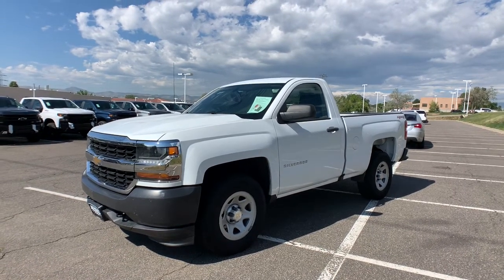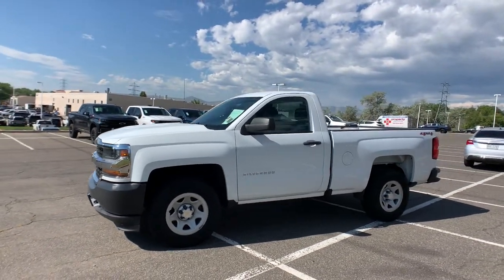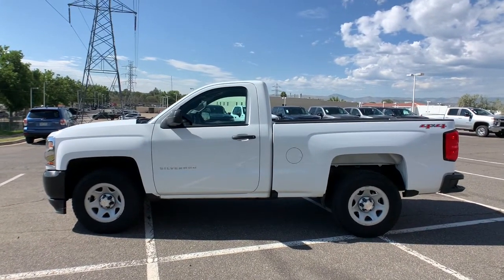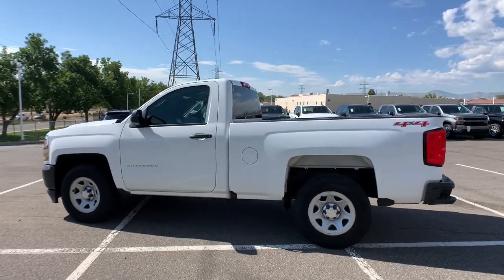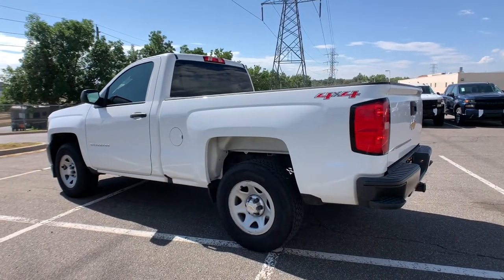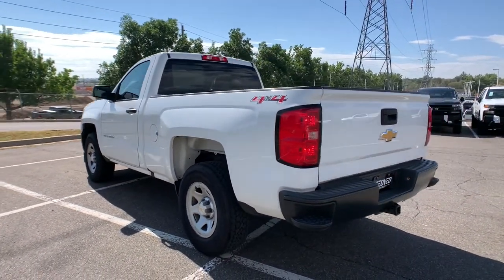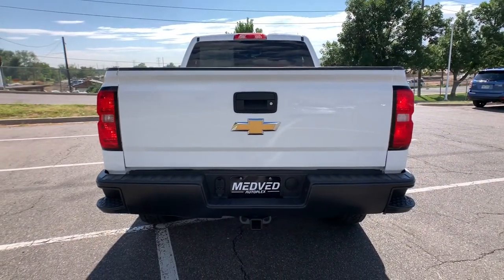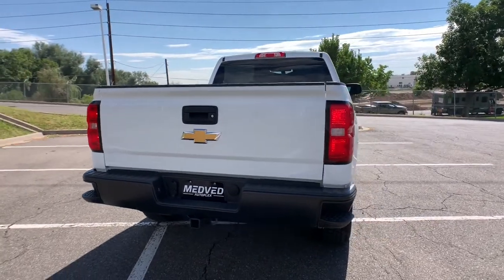2017 Chevrolet Silverado 1500 Denver, Lakewood, Wheat Ridge, Englewood, Littleton, CO HZ368319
Summit White Used 2017 Chevrolet Silverado 1500 available in Denver, Colorado at Medved Chevrolet Cadillac. Servicing the Lakewood, Wheat Ridge, Englewood, Littleton, CO area.
2017 Chevrolet Silverado 1500 WT - Stock#: HZ368319 - VIN#: 1GCNKNEC8HZ368319

11001 West I-70 Frontage Road N

Every Pre-Owned Vehicle Under 100,000 Miles Comes With A Free Lifetime Powertrain Warranty!!!brbr2017 Chevrolet Silverado 1500 This Vehicle Comes With The Following Features And Options : Preferred Equipment Group 1WT (150 Amp Alternator, Chrome Grille Surround, Driver Information Center, Graphite-Colored Rubberized-Vinyl Floor Covering, Manual Tilt Wheel Steering Column, and Solar Absorbing Tinted Glass), Trailering Package (Heavy-Duty Rear Locking Differential), WT Convenience Package (110-Volt AC Power Outlet, Black Power Adjustable Heated Outside Mirrors, Deep-Tinted Glass, Power Windows w/Driver Express Up, Rear Vision Camera, Remote Keyless Entry, and Remote Locking Tailgate), 6-Speed Automatic Electronic with Overdrive, 4WD, Dark Ash With Jet Black Interior Accents Cloth, 3.42 Rear Axle Ratio, 3.42 Rear Axle Ratio w/5.3L V8 engine, 4 Speakers, 40/20/40 Front Split Bench Seat, 4-Wheel Disc Brakes, ABS brakes, Air Conditioning, AM/FM radio, Auxiliary External Transmission Oil Cooler, Brake assist, Cloth Seat Trim, Delay-off headlights, Driver door bin, Dual front impact airbags, Dual front side impact airbags, Electronic Stability Control, Front anti-roll bar, Front Center Armrest w/Storage, Front License Plate Kit, Front reading lights, Front wheel independent suspension, Fully automatic headlights, Heavy Duty Suspension, High-Intensity Discharge Headlights, Integrated Trailer Brake Controller, Low tire pressure warning, Occupant sensing airbag, Overhead airbag, Overhead console, Passenger door bin, Passenger vanity mirror, Power steering, Radio data system, Radio: AM/FM Stereo w/4.2 Diagonal Color Display, Rear Bumper Cornersteps, Rear step bumper, Speed control, Speed-sensing steering, Tachometer, Tilt steering wheel, Traction control, Trip computer, Variably intermittent wipers, Voltmeter, and Wheels: 17 x 8 Painted Steel. Odometer is 7450 miles below market average! 4WD, Clean Carfax!, Located In Wheat Ridge, 6-Speed Automatic Electronic with Overdrive, 4WD, Dark Ash With Jet Black Interior Accents Cloth, 150 Amp Alternator, Chrome Grille Surround, Driver Information Center, Graphite-Colored Rubberized-Vinyl Floor Covering, Manual Tilt Wheel Steering Column, Preferred Equipment Group 1WT, Solar Absorbing Tinted Glass.brbrWT Clean CARFAX.